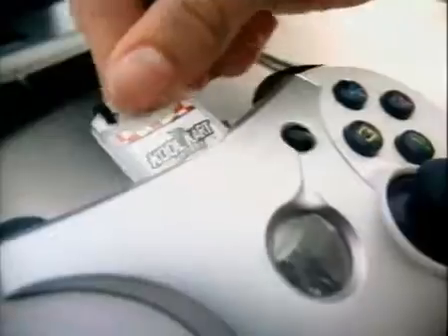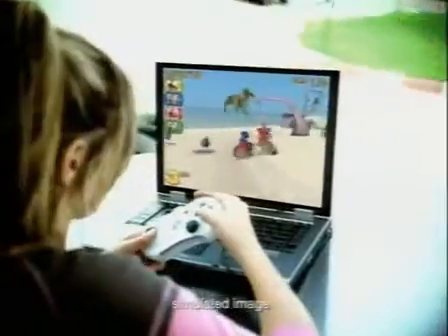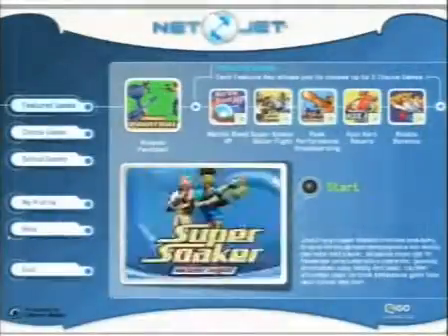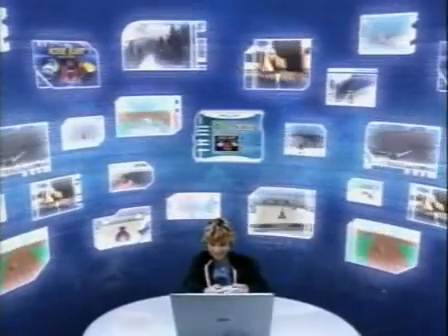Tiger Electronics NetJet TV Commercial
Here's one of (if not the only) the TV commercials Hasbro ran in 2007 to promote the NetJet.